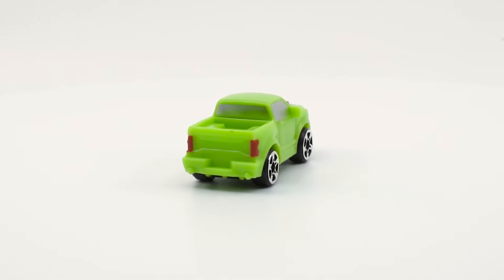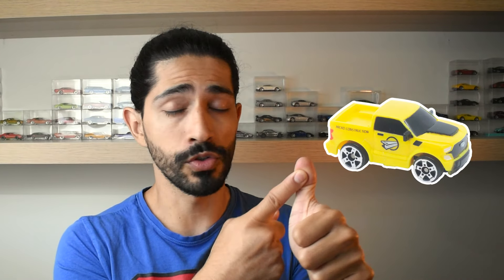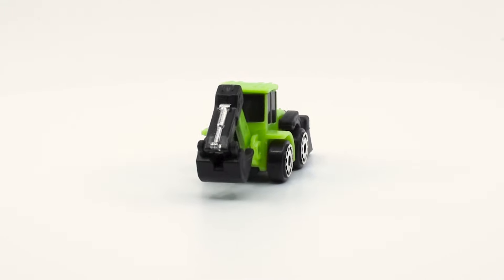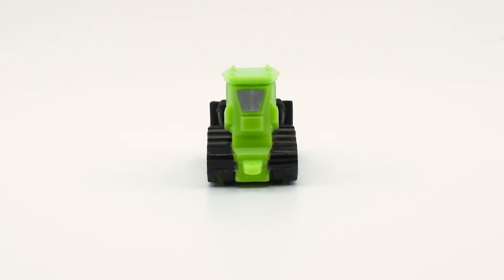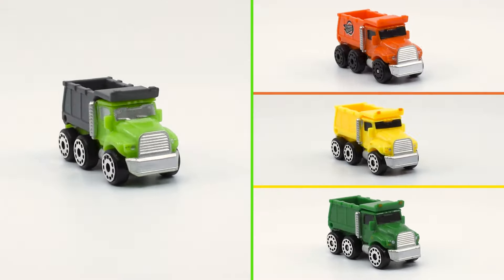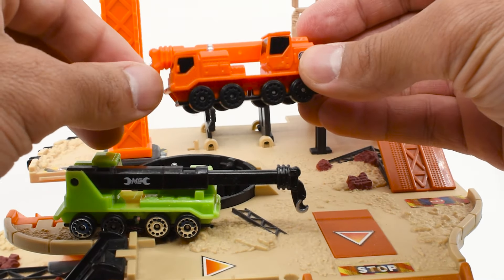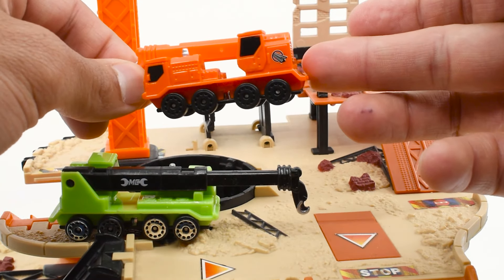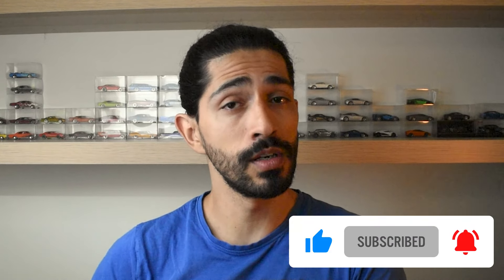Micro Machines from Jazwares. Series 3 - World Pack #07 Construction Crew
Jazwares Micro Machines, Series 3, the first of the 4 World Packs

#07 Construction Crew, includes 5 vehicles: #0190 Warlander, #0189 Backhoe, #0188 Bulldozer, #0187 Dump Truck & #0186 Crane

Check the Micro Machines playlist that I'm adding at the end of the video, so you can watch the whole Jazwares - Micro Machines history, so far :)